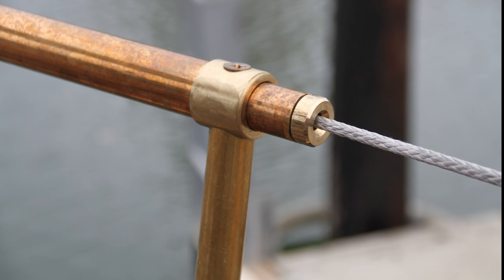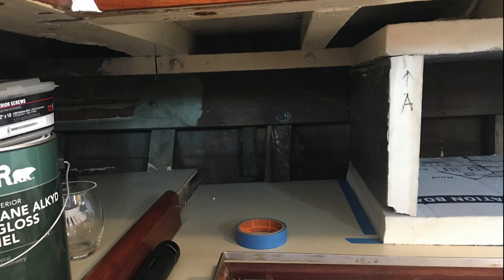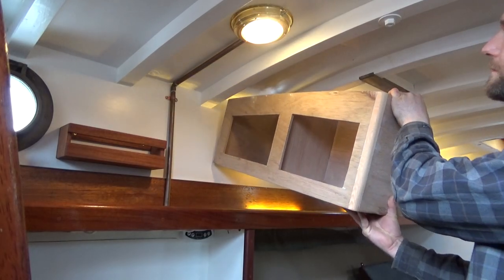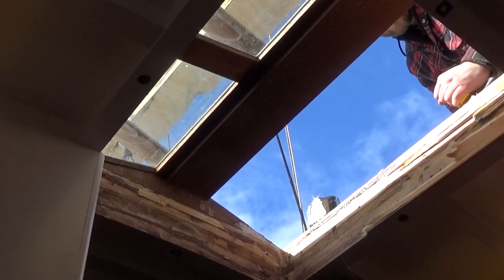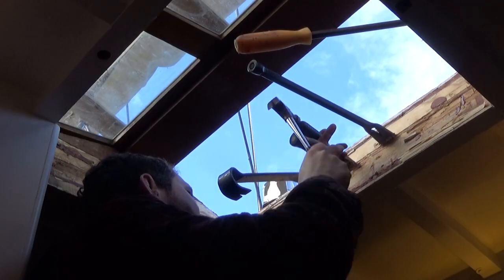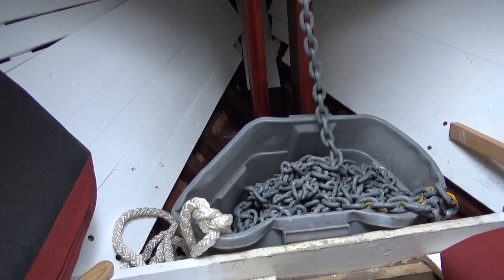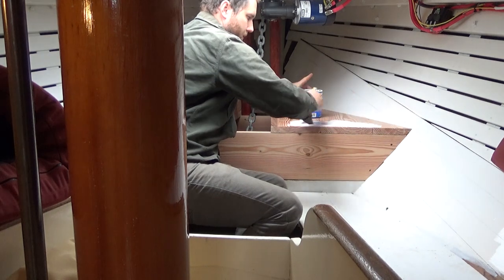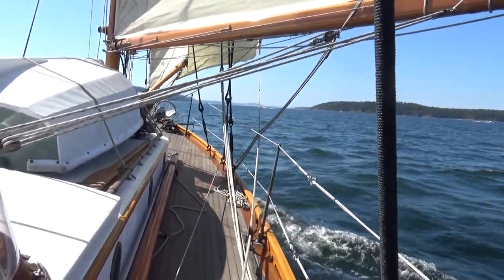02 | Preparing a Wooden Boat for Bluewater Cruising - Safety and Interior Upgrades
This is a glimpse of some of the final upgrades to our wooden Ingrid ketch for bluewater cruising. Bronze stanchions and a pulpit for solar panels, installing a custom refrigerator, galley upgrades, a chain locker, and more.

Julia is an Ingrid Ketch, designed by William Atkin and built in 1960. She is a traditional wooden boat, built of doug fir planking on oak frames. The length on deck is 37.5 ft and the waterline is 30 ft.